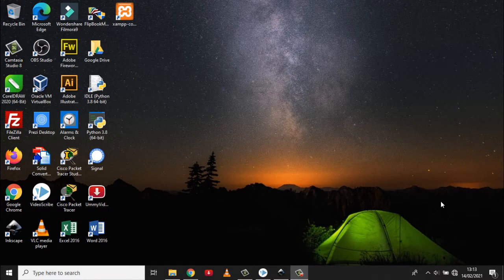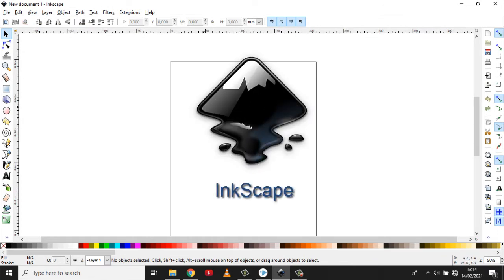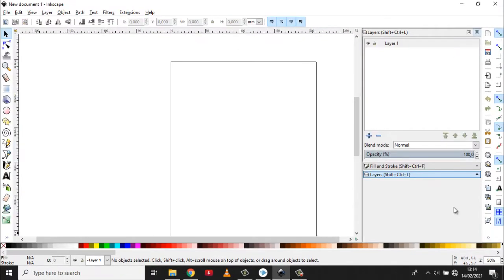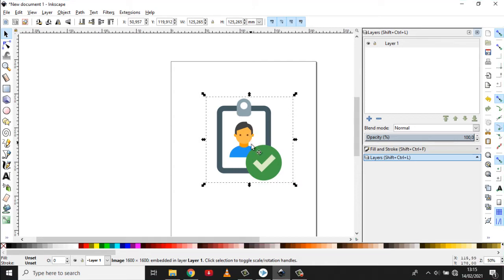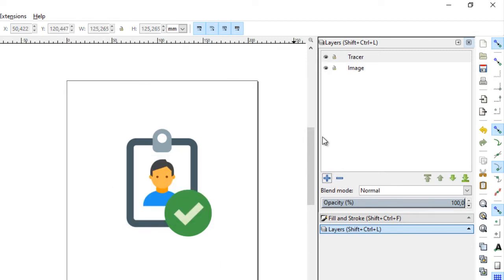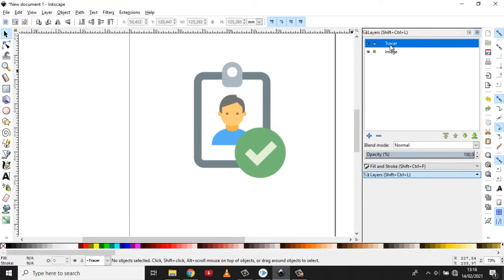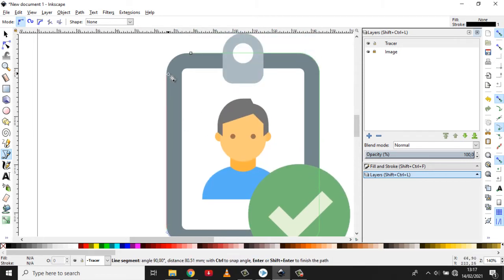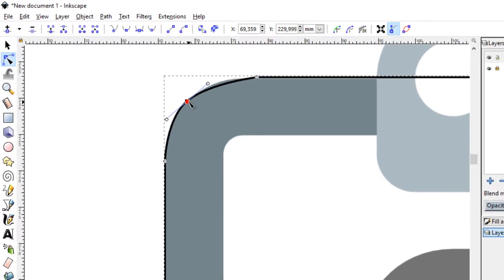Cara Membuat File SVG Sendiri Dengan Inkscape Untuk Videoscribe Sparkol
Video berisi tentang :
Cara Membuat File SVG Sendiri Menggunakan Aplikasi Inkscape dengan teknik Tracing, agar bisa digunakan pada Sparkol Videoscribe.